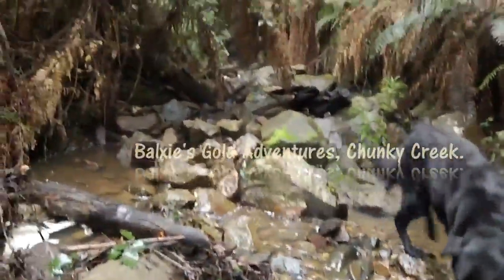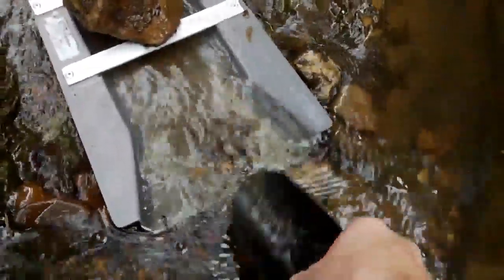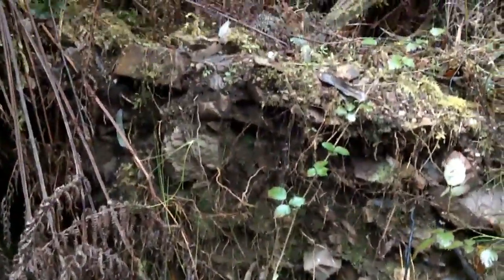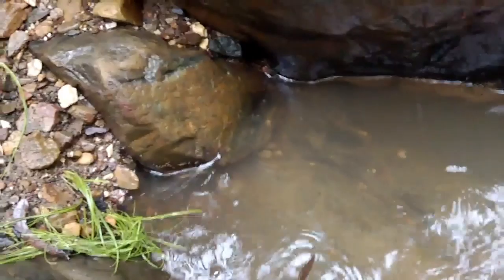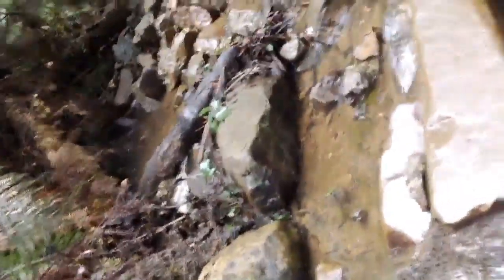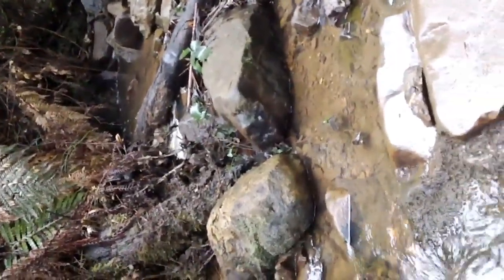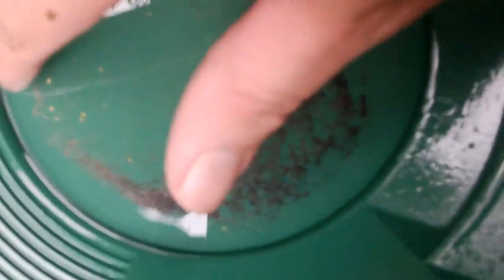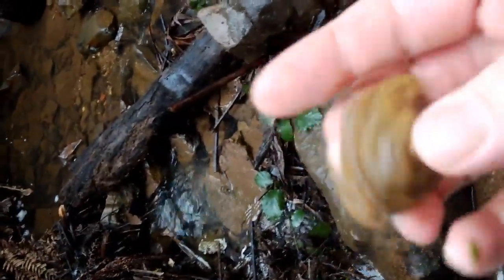Balxies Gold Adventures, Chunky Gold.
Back to Heart Attack Creek, sure is nice and chunky down there.